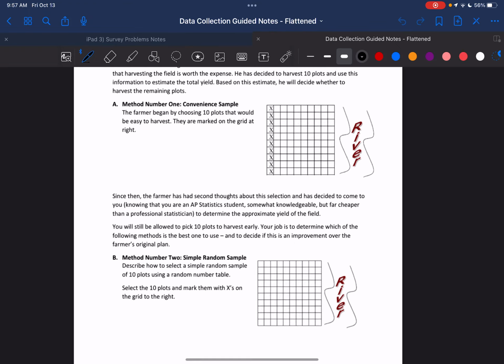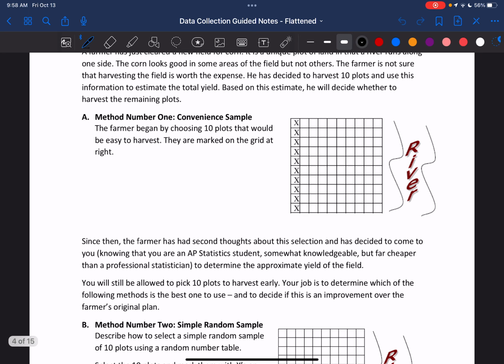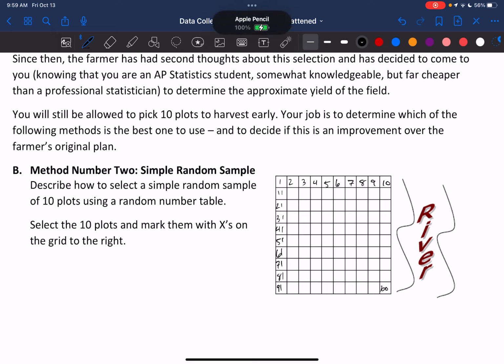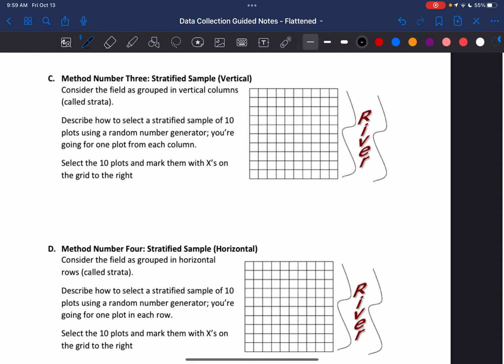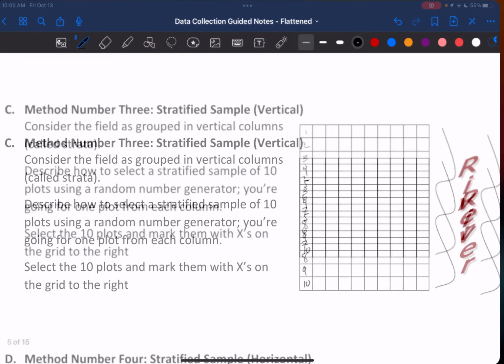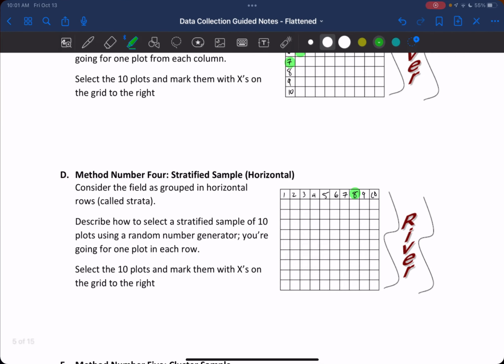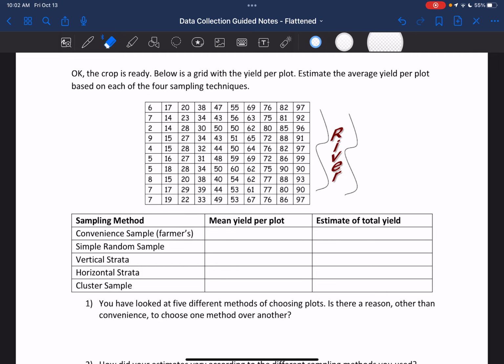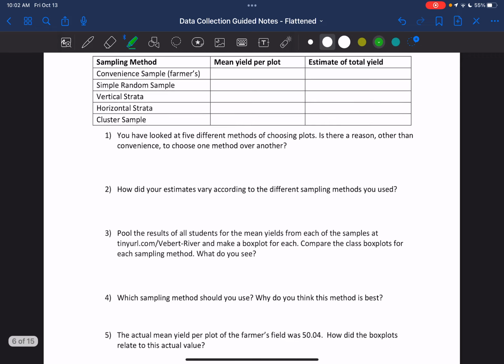Data Collection - 3) Bias and Survey Problems